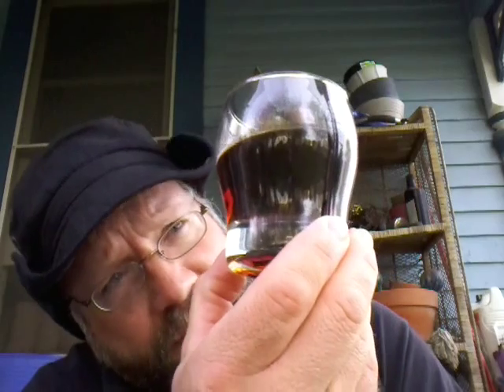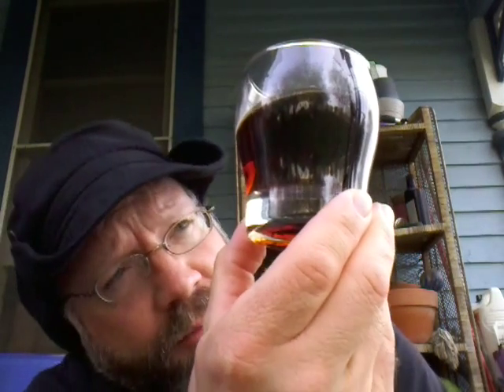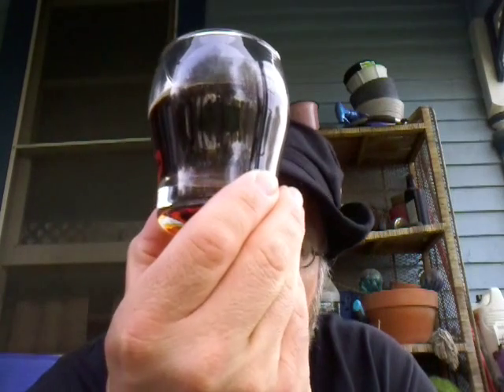Captain Morgan Black rum review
Great to mix with heavy ingredients,  such as vanilla ice cream. Just to much for anything else for a simple cocktail.  To much for a straight dram. Try with an open  mind, and with a bottle of kahlua